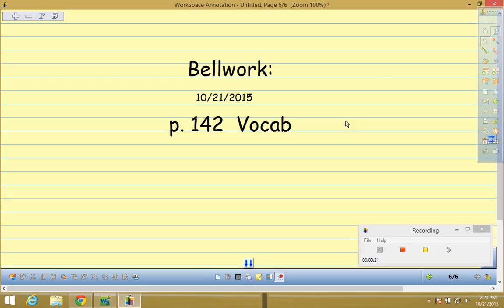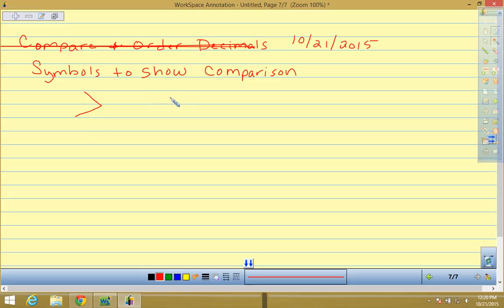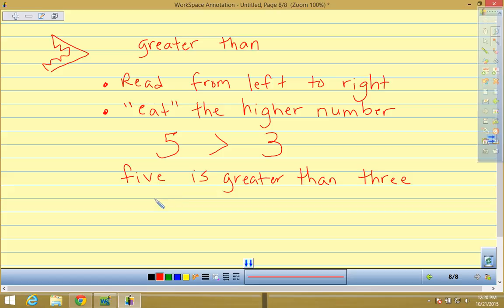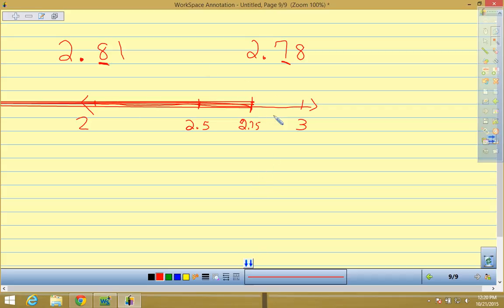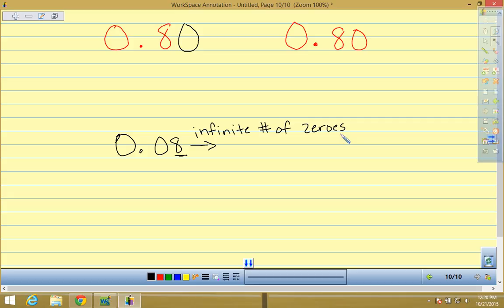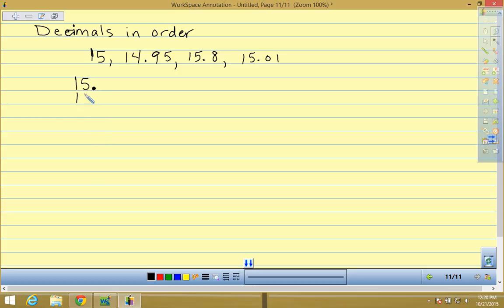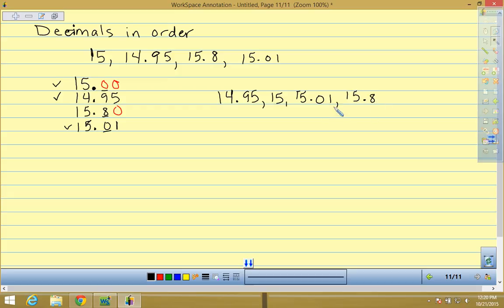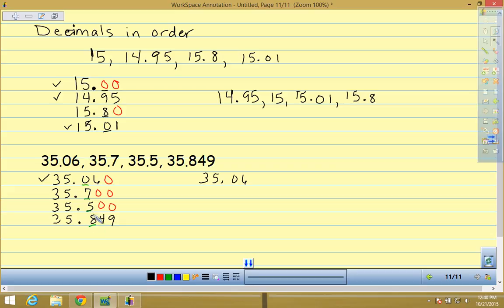compareorderdecimals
This lesson was done on 10/21/2015. It is the notes on comparing and ordering decimals.